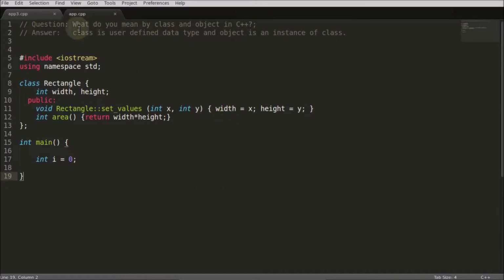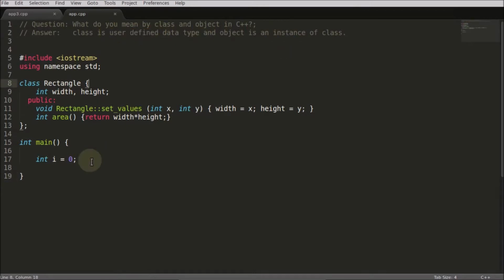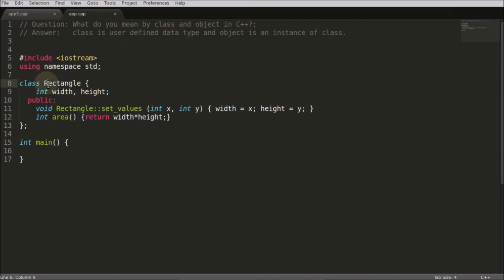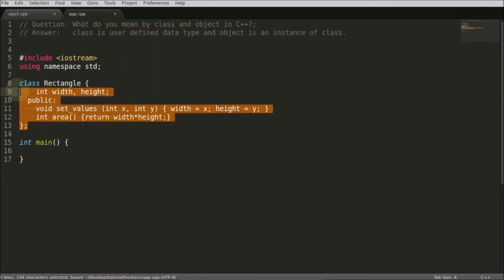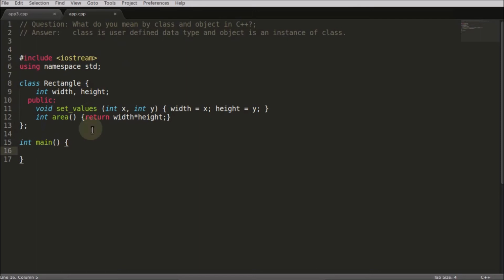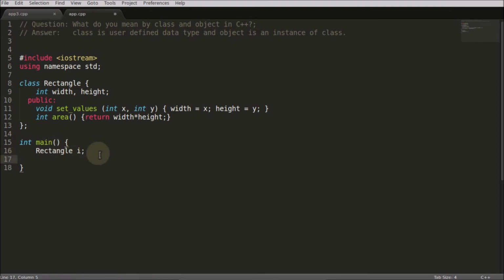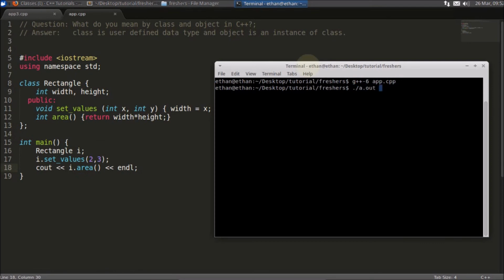Class And Object In C++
JOIN ME

In this video i will explain class and object in details, like object is an instance of class and what it means to be a class and object in real life.
This is the building block of understanding object oriented programming, it should be learned properly. I have tried to cover the concept in lesser time with best explanation.
Let me know if there is any doubt in the comment section.